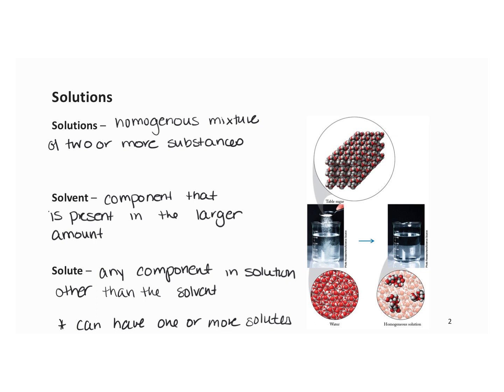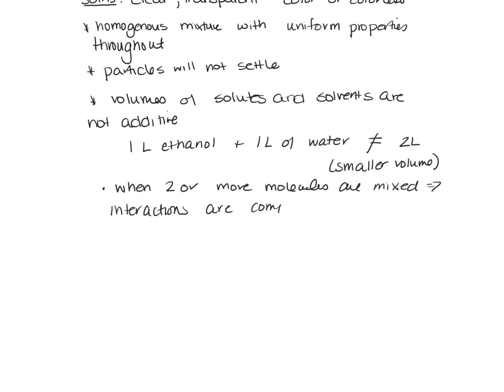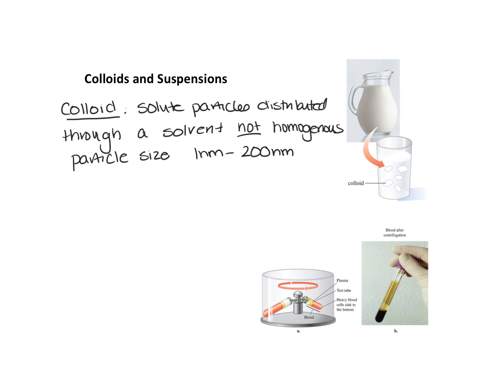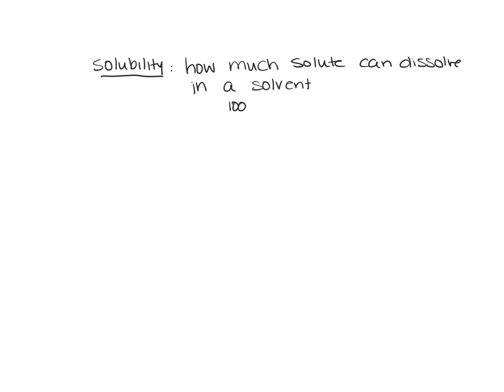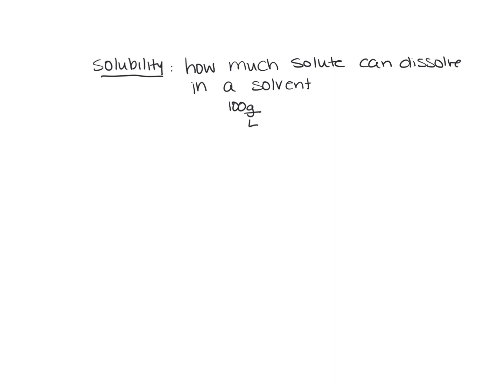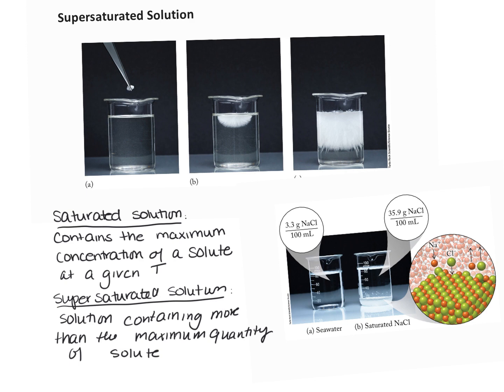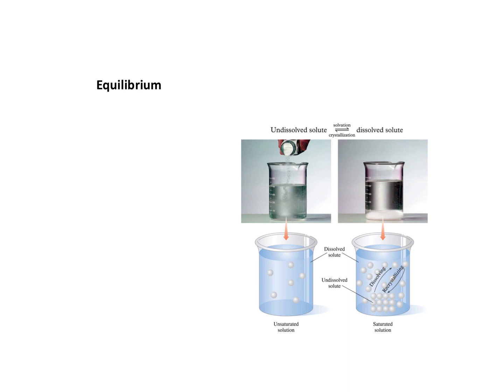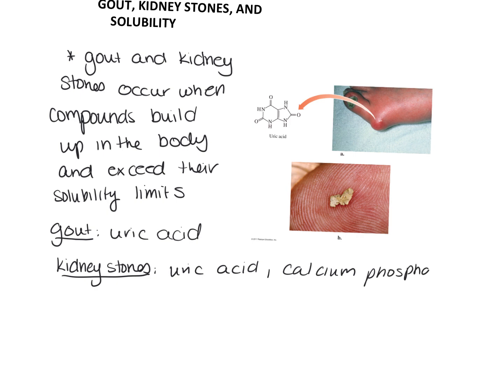1010 Chapter 6 Solutions